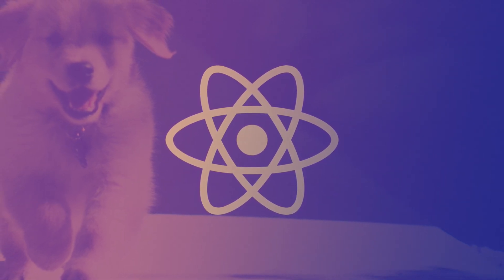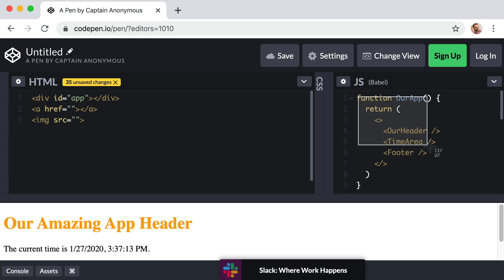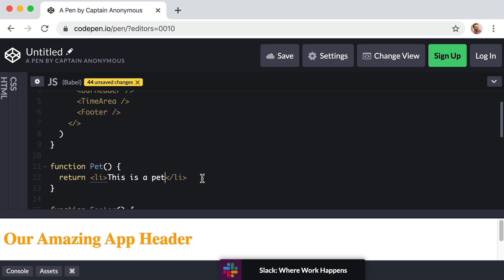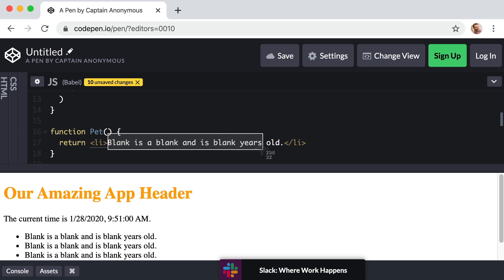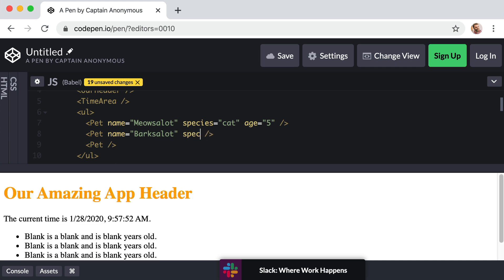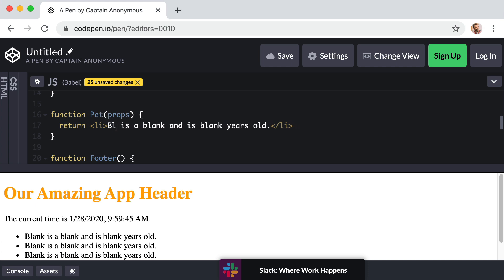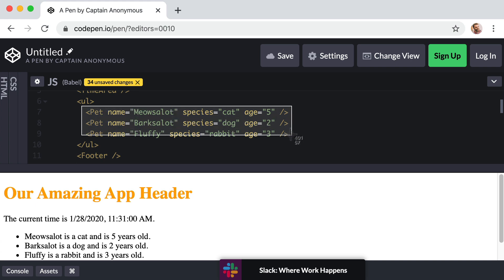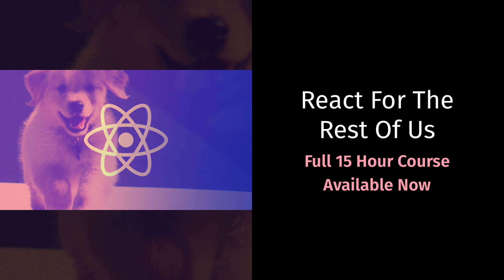What Are Props in React? The 10 Days of React JS (Day 5)